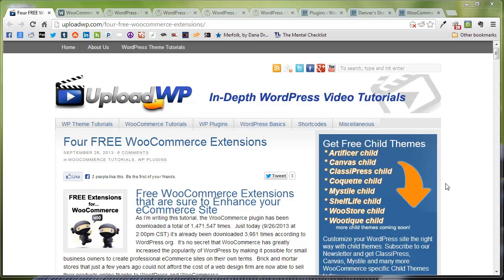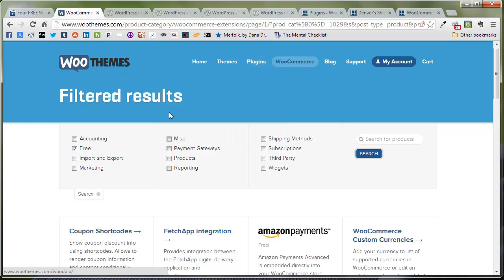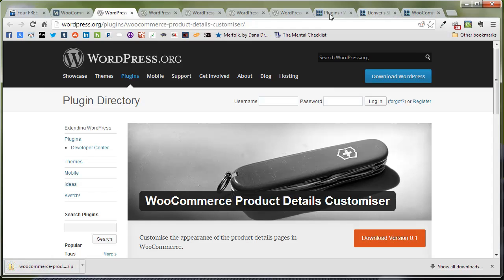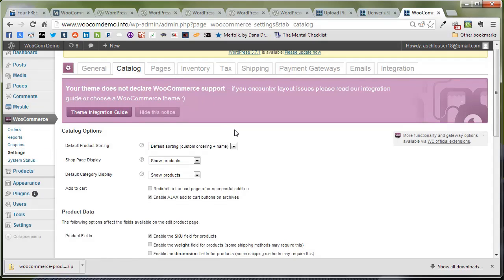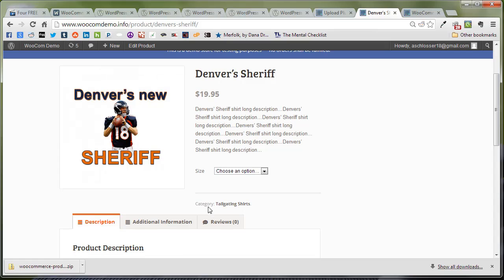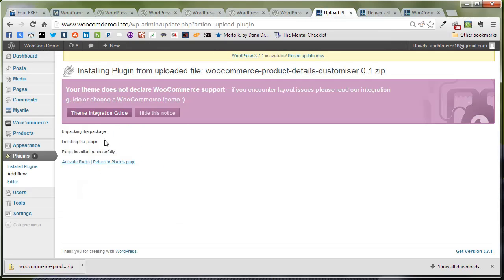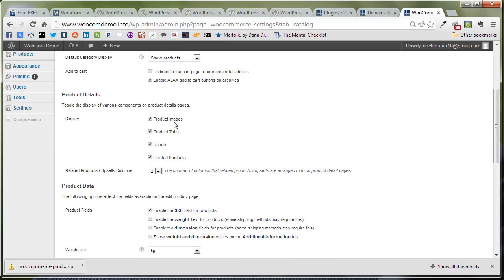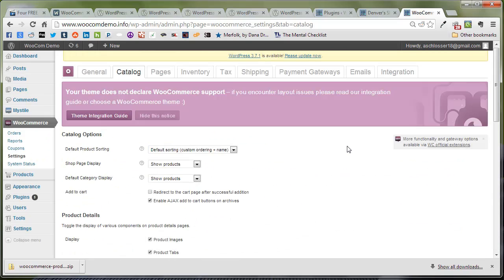Product Details Customiser Extension for WooCommerce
This is a free extension that helps you to turn on and turn off display features at the product detail level of your WooCommerce powered site.  Product Details Customiser allows you to hide or show main components such as tabs, product imagery, related products and upsells.

To view the full version of our tutorial on Free WooCommerce Extensions go to...

UploadWP.com